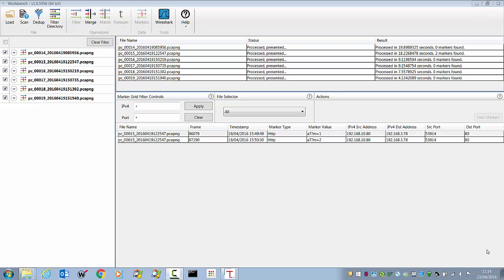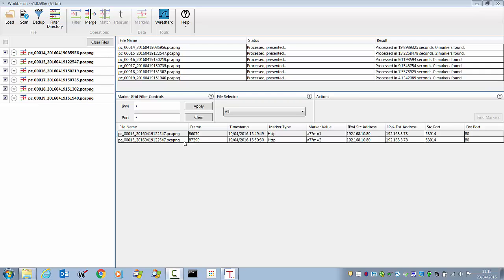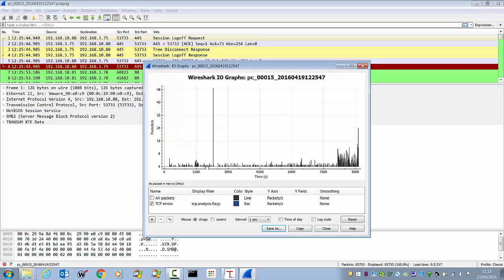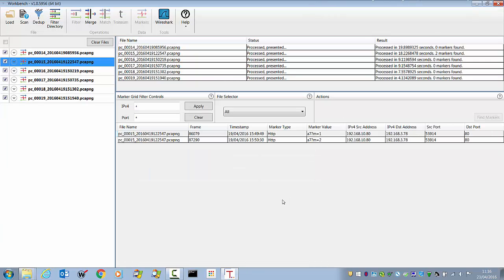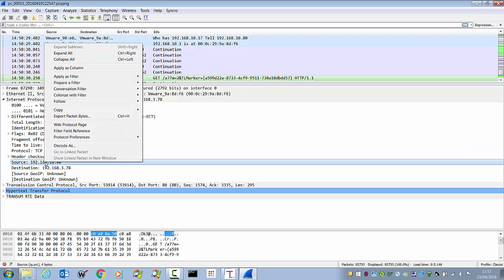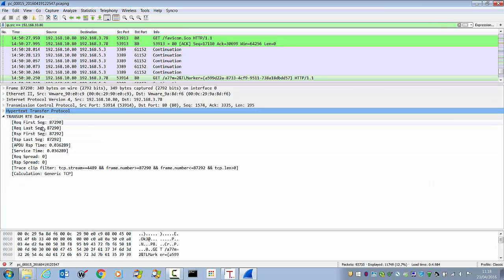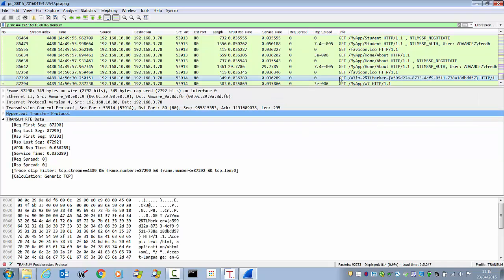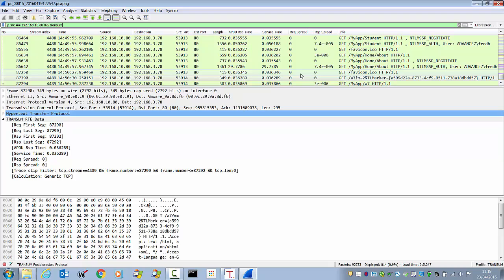Wireshark Use Case: Slow Response Times - Part 3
This is the second part of a short series of videos covering the analysis of a performance problem using Wireshark and trace marking.

Head over to the TribeLab community site for more information and trace samples